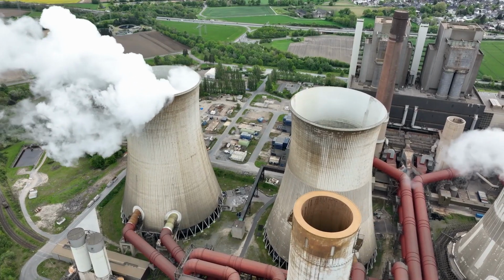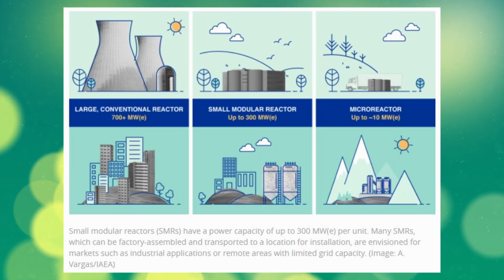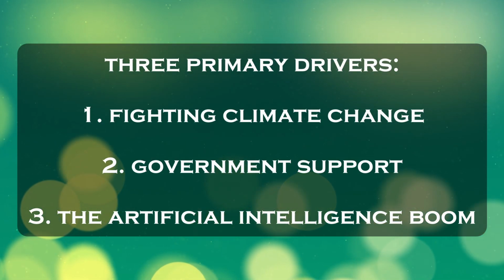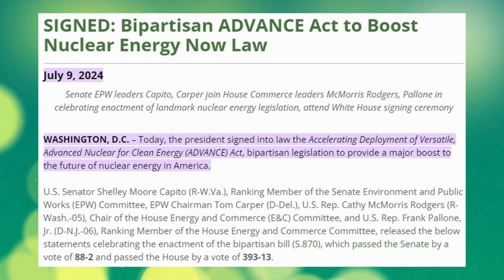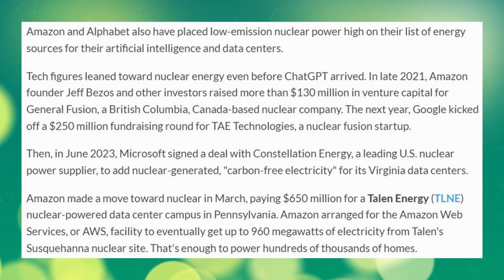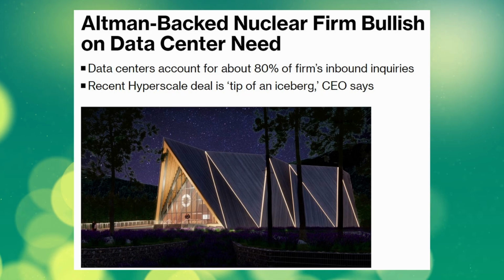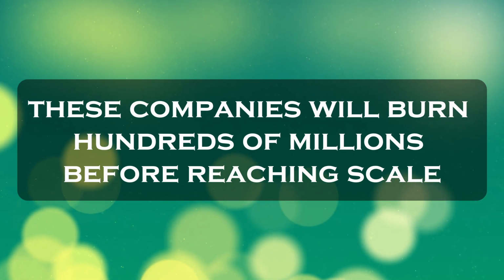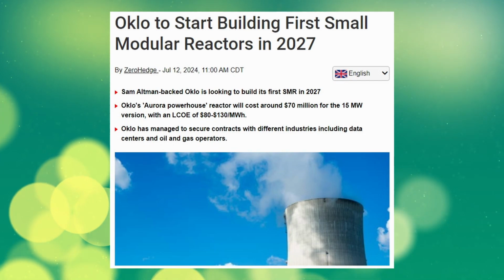Why Are Nuclear Energy Stocks Skyrocketing?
Interested in green investing?

📄 Video Description 📄
The few publicly listed small and microreactor developers, Nuscale Power (SMR), Oklo (OKLO), and Nano Nuclear Energy (NNE), are skyrocketing. In this video, we review why these stocks are performing so well.

📈 Investing Review 📈
If you're new to my channel, Investing Review is dedicated to discussing stock market news and what investment opportunities might stand to benefit from those recent events.

A little background about me...

- 2018: I started investing in the stock market-- buying my first stock, Innovative Industrial Properties (IIPR).
- 2019: Bought my first mining stock, Turquoise Hill Resources (TRQ). I proceeded to research and learn about a variety of commodity markets. Think of basically any mineral... I probably bought shares in a company that tried to mine it. This was theoretically a great time to invest in commodities... but I traded around too much, so I didn't make much money.
- 2020: Insanely bullish on the helium market during its supply shortage, I made Helium One (HE1) the largest position in my portfolio. A helium exploration company in Tanzania. The stock becomes my first five-bagger... until their drill breaks during the first exploratory drill hole, and the stock tanks over 50% immediately. I sold for a loss not long after.
- 2021: Realized that I wasn't prepared to thoroughly research geology, so I would never succeed at investing in natural resources. I switched to a concentrated, long-term investment strategy focused on microcap stocks.
- 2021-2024: Created content under the Green Investing brand. Launched a paid newsletter. Amassed 3,600+ subscribers on YouTube and 500+ subscribers to the newsletter.
- 2025: With the launch of AI features like deep research, AI has finally reached the point where it can be extremely valuable in the stock research process. As such, I decided to dedicate my time to teaching investors how to use these tools to improve their research experience. In addition, covering broader stock market news and potential investment opportunities.

All content in this video is information of a general nature and does not address the circumstances of any particular individual or entity. You alone assume the sole responsibility of evaluating the merits and risks associated with the use of any information or other content in this video before making any decisions based on such information.